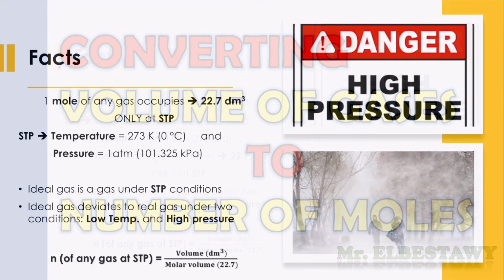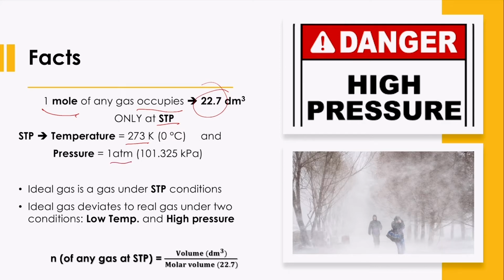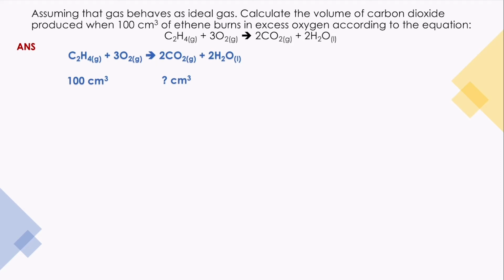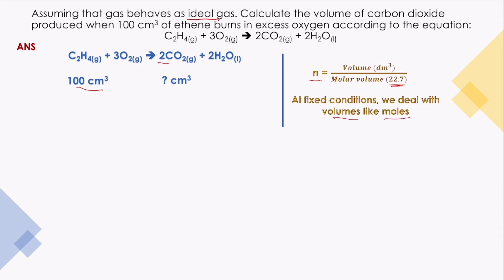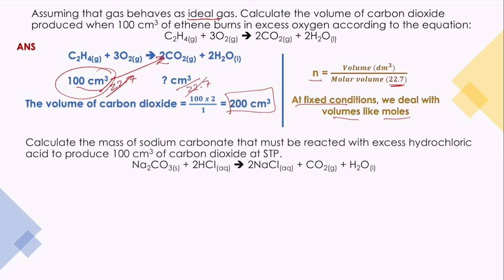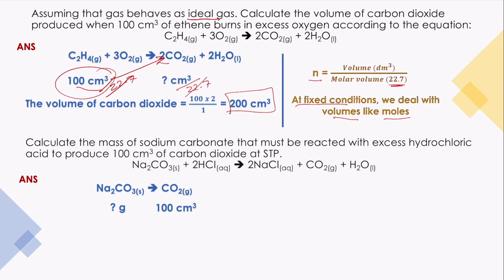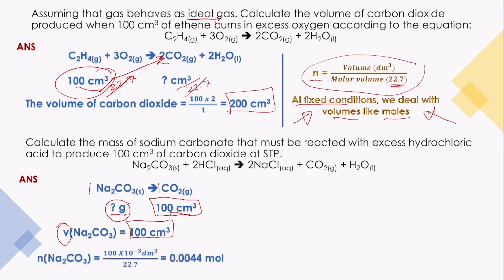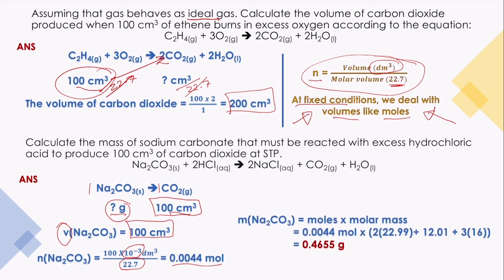Converting Volume Of Gases To Number Of Moles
1 mole of any gas occupies == 22.7 dm3
ONLY at STP
STP:
Temperature = 273 K (0 °C)     and
Pressure = 1atm (101.325 kPa)

An ideal gas is a gas under STP conditions
Ideal gas deviates to real gas under two conditions: Low Temp. and High pressure

n (of any gas at STP) = (𝐕𝐨𝐥𝐮𝐦𝐞 (〖𝐝𝐦〗^𝟑))/(𝐌𝐨𝐥𝐚𝐫 𝐯𝐨𝐥𝐮𝐦𝐞 (𝟐𝟐.𝟕))